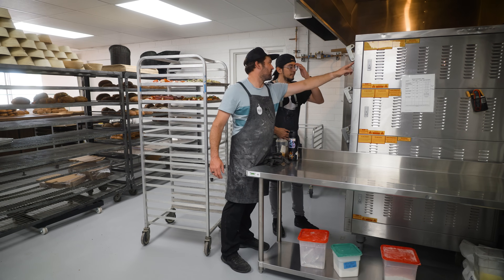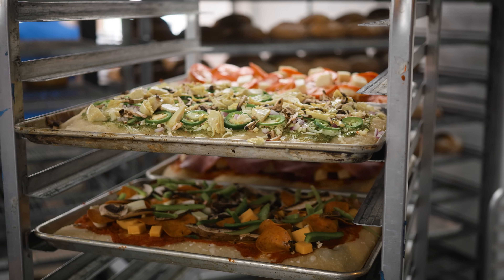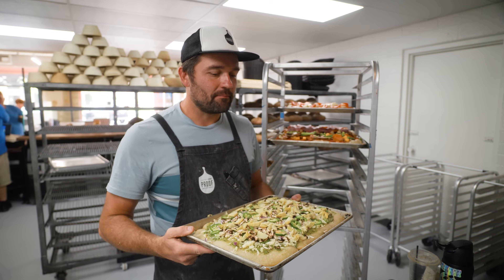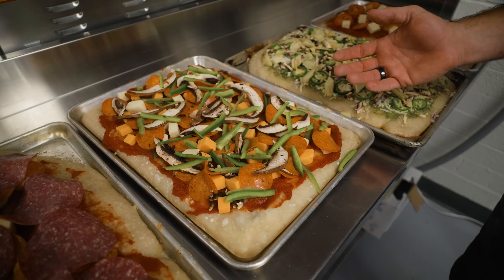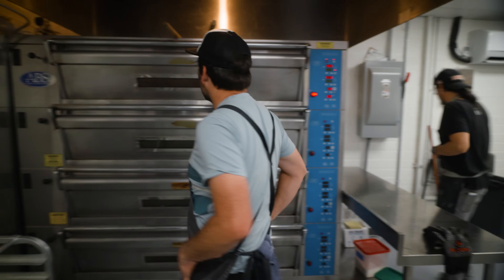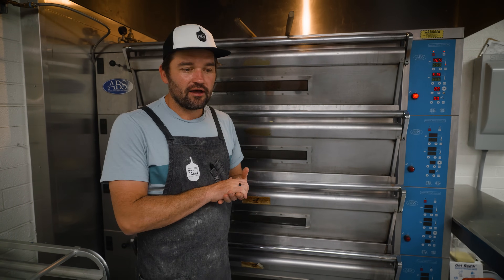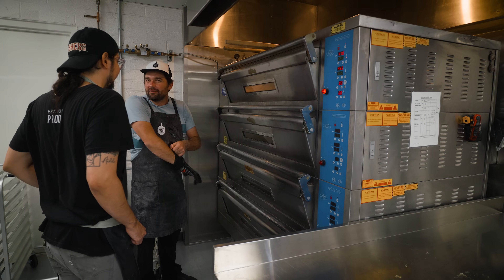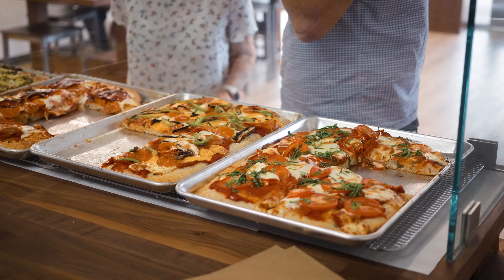Roman Pizza Teaser | Proof Bread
Proof Bread
125 W Main Street

Proof Bread is a modern throwback to a way of life that values small-scale craftsmanship, local community, and creativity.

We are a team of passionate bakers working in a historic building in downtown Mesa that has been converted into a retail bakery.

Everything we bake is long-fermented with our sourdough starter ‘Harriet’. Each product is artisan, crafted by hand, from the best local ingredients, with no shortcuts.

We bake in line with 13,000 years of human history, avoiding artificial processes and unnecessary ingredients. Honoring tradition and serving better bread for our community.